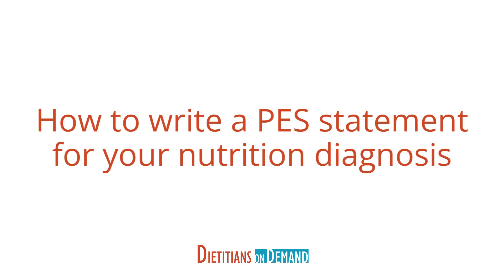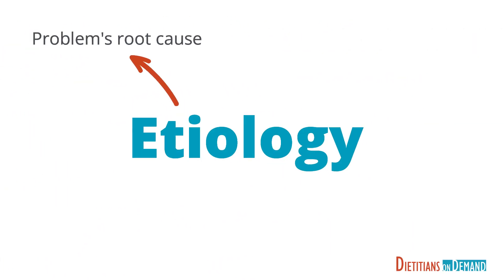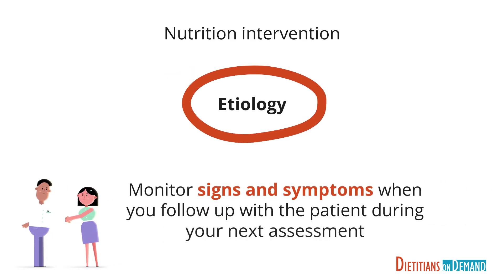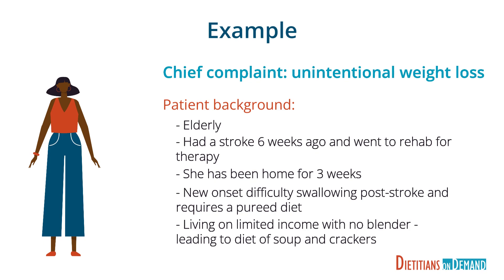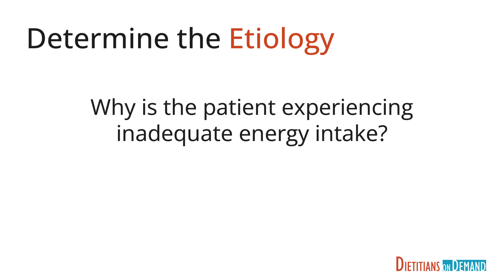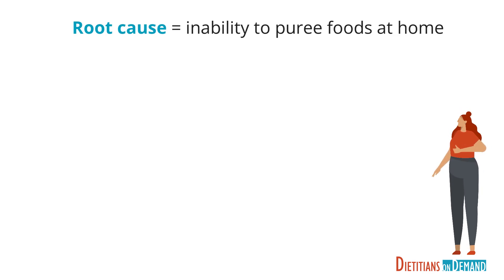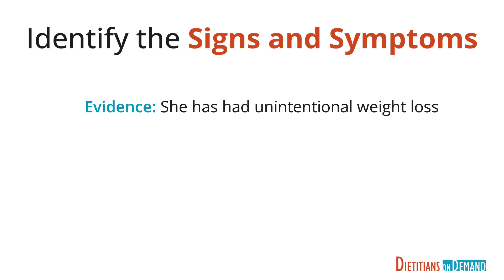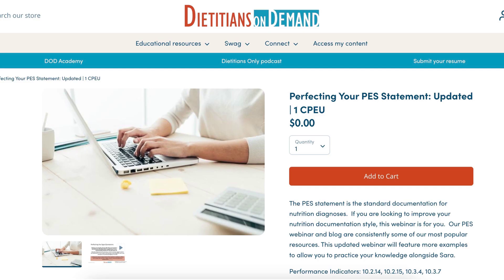How to Write a PES Statement for Your Nutrition Diagnosis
PES statements are the standardized way to document nutritional diagnoses. They also help to guide the nutrition intervention and can help you decide what to monitor to determine if your clients or patients have met their goals. Let’s break it down.

Put your new skills to the test!